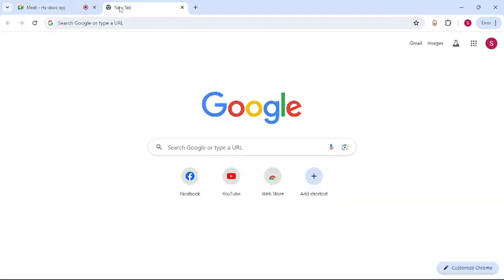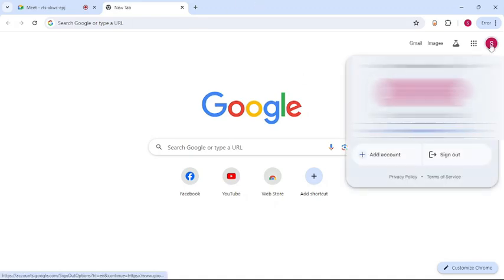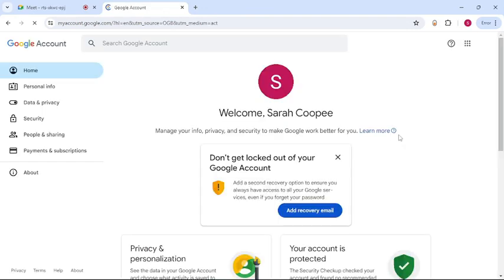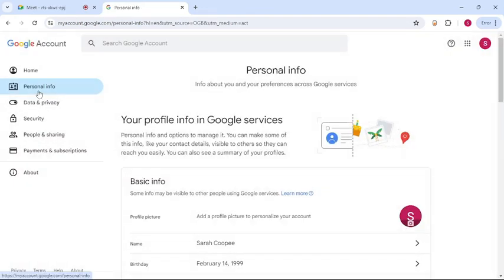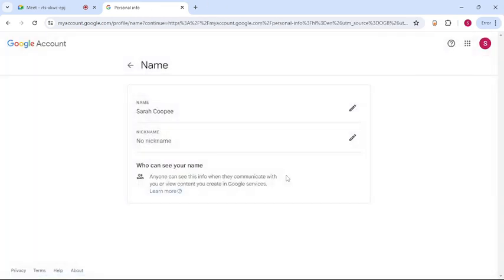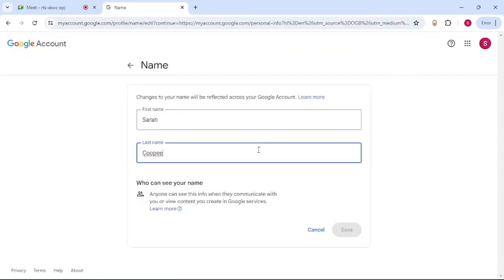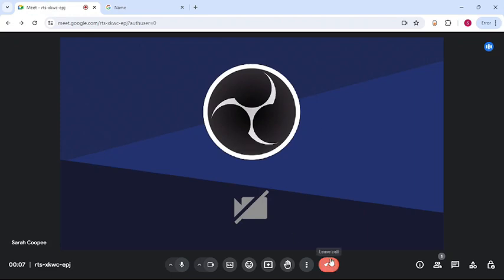How to Change Google Meet Name (EASY!!) | Change Name on Google Meet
Want to use a different name on Google Meet? This quick tutorial shows you exactly how. Learn to update your display name easily and start every meeting with the right name. No more confusion!